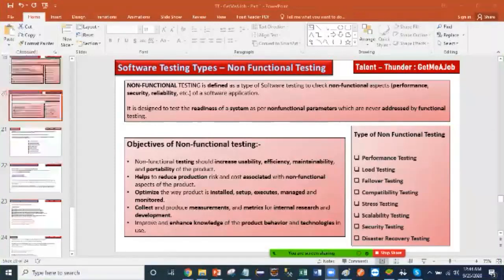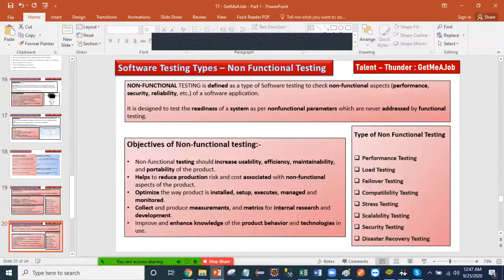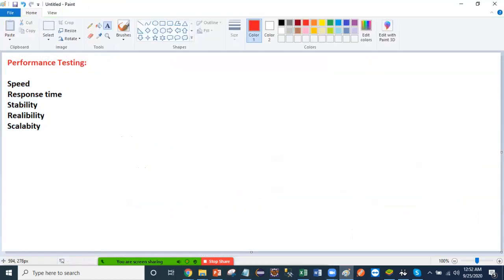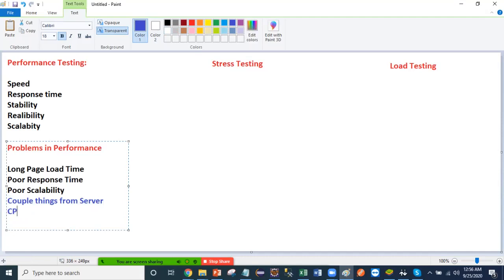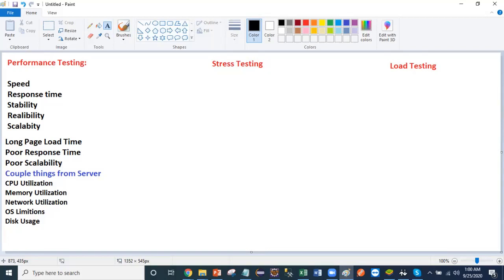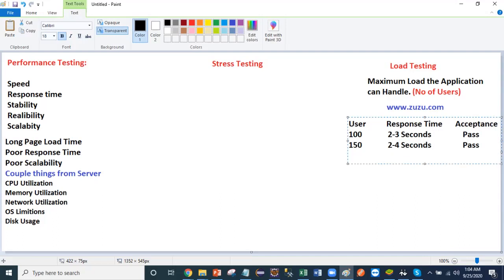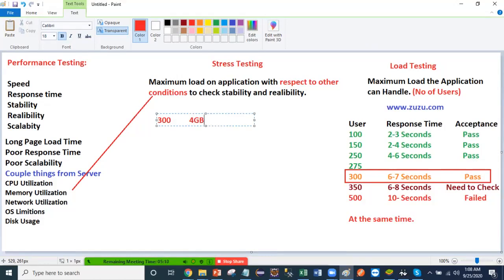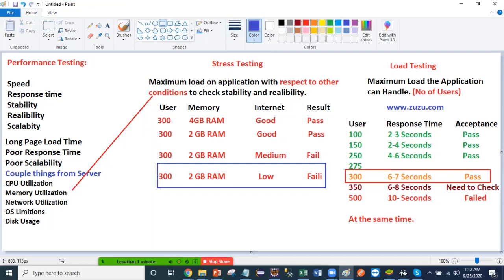QA Manual Testing - Part 7 - Performance Testing (Stress & Load Testing)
Stress Testing
Load Testing

Learn QA From Basic Information !